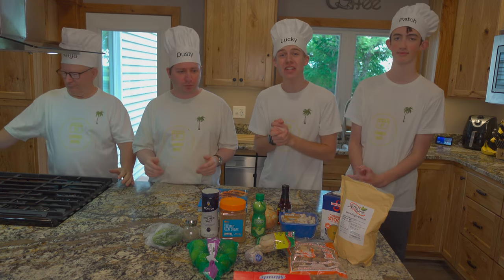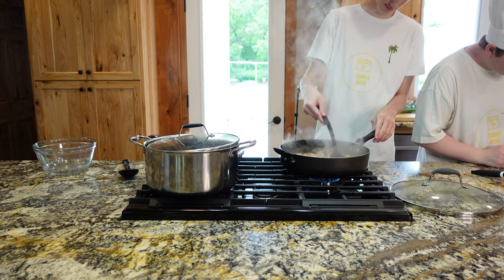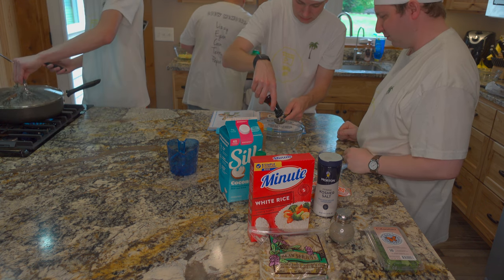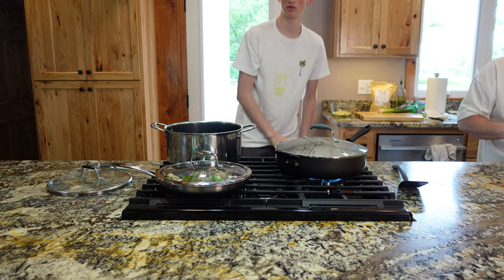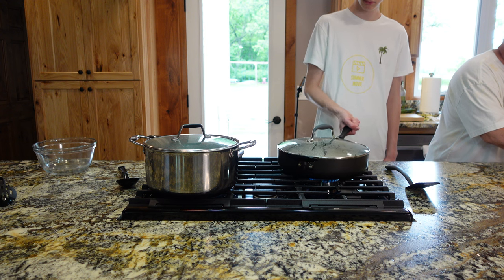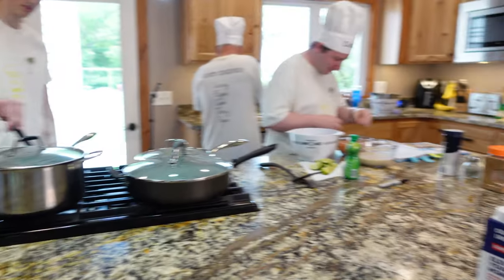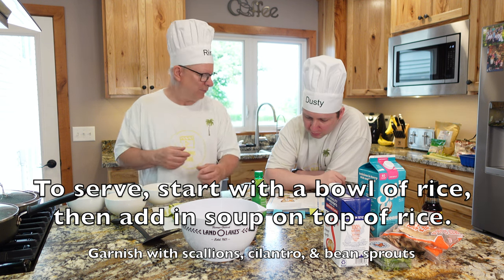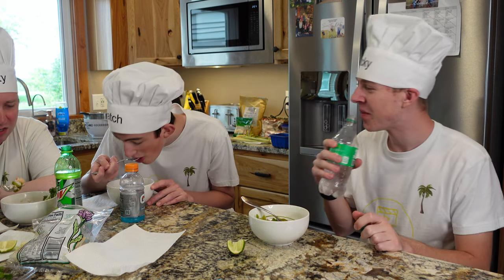How to cook "Marine's Bonzer Delish Dish of Fiery Wonder and Flavor" from the Sonic Cookbook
We made a soup recipe from the Sonic the Hedgehog cookbook! We cooked "Marine's Bonzer Delish Dish of Fiery Wonder and Flavor" Marine's special soup item! We didn't quite loved this recipe with an average rating of 5.9 /10 from the Summer Movie crew.
Also, let us know if you want to see more Summer Movie in the kitchen!

Upcoming Videos:
More awesome cooking videos are coming soon!

Sonic the Hedgehog, Sonic, cooking, Kitchen, Summer Movie in the Kitchen, Summer Movie, Sonic Cookbook, Marine Bonzer, Spicy, Hot Dish, Soup, Marine's Bonzer Delish Dish of Fiery Wonder and Flavor, delicious recipe, homemade, healthy, Sonic Eats.